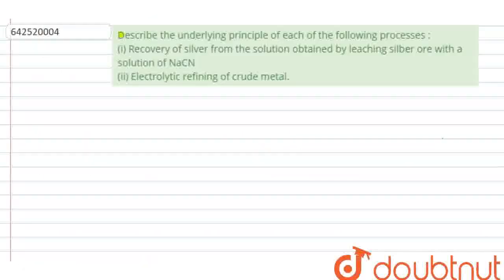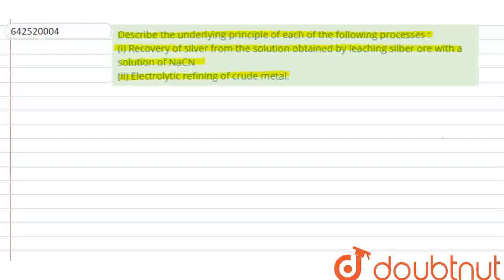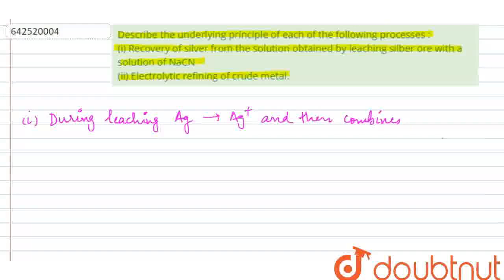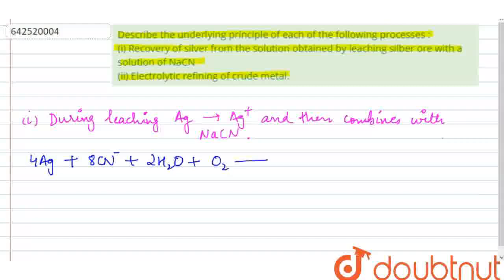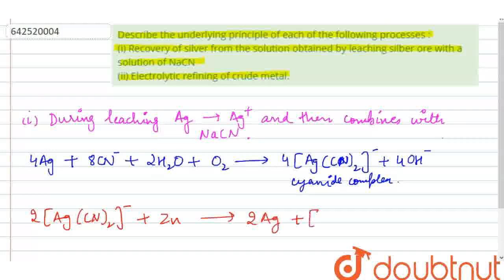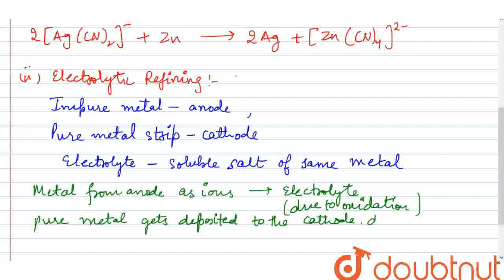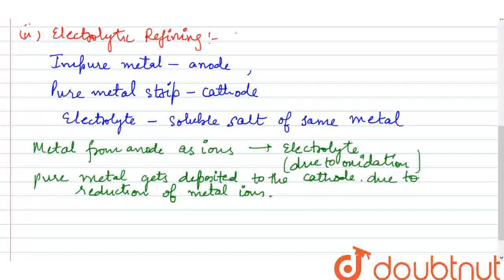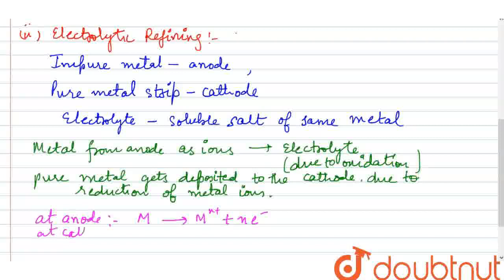Describe the underlying principle of each of the following processes : (i) Recovery of silver fr...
Describe the underlying principle of each of the following processes : (i) Recovery of silver from the solution obtained by leaching silber ore with a solution of NaCN(ii) Electrolytic refining of crude metal.
Class: 12
Subject: CHEMISTRY
Chapter: XII BOARDS
Board:CBSE

👉 Have Any Query? Ask Us.